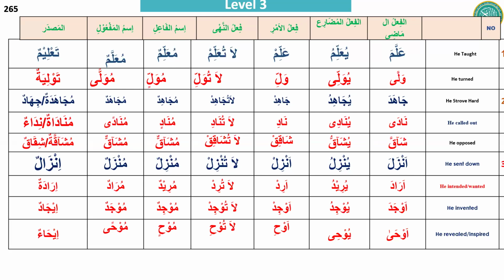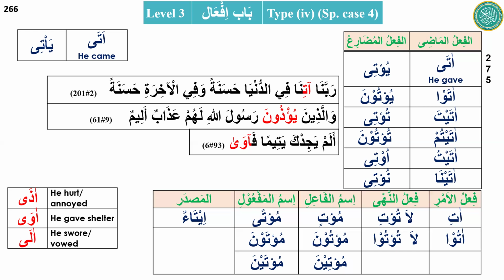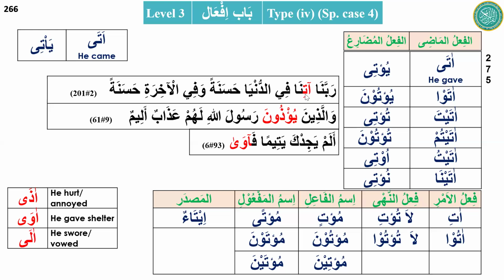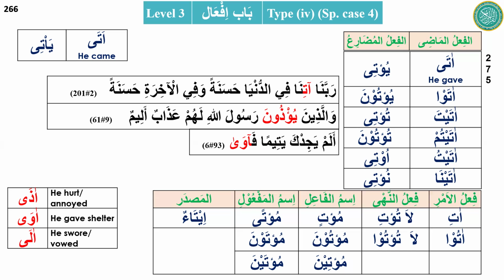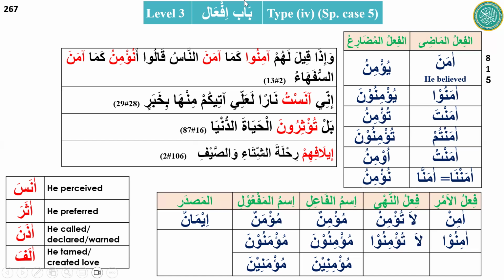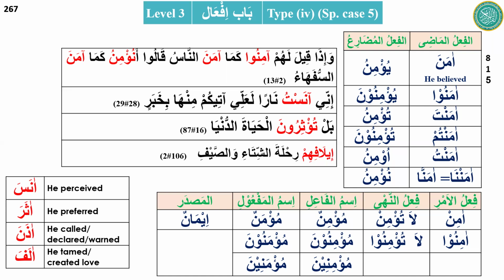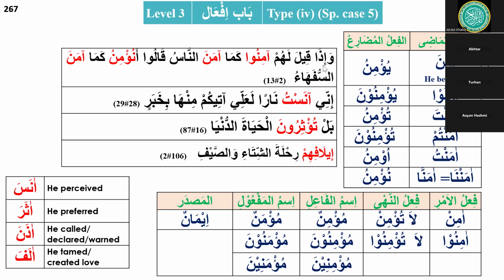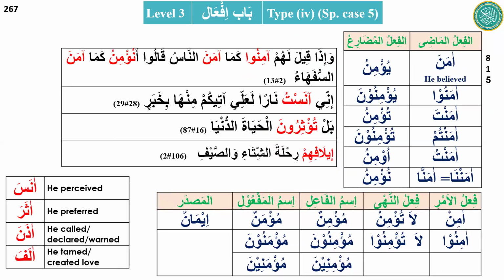Lesson 51 باب افعال special case